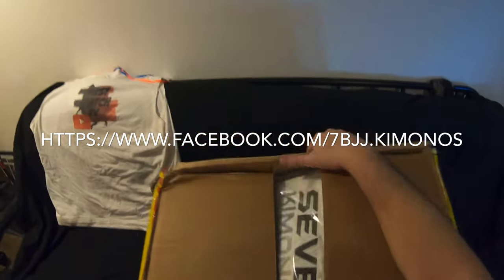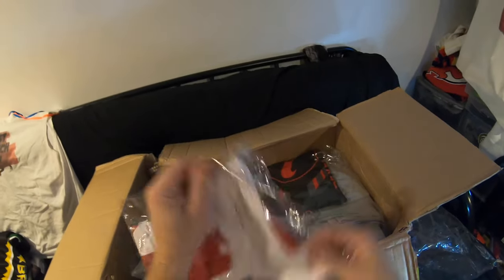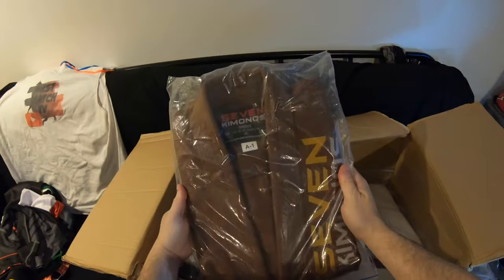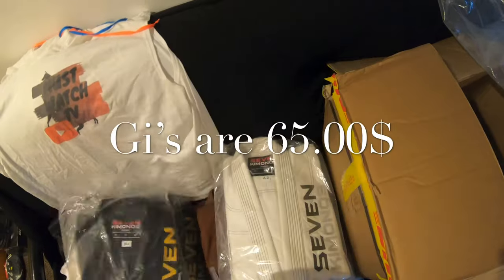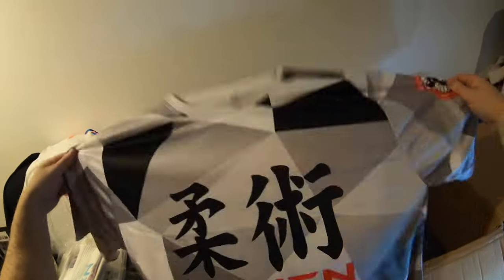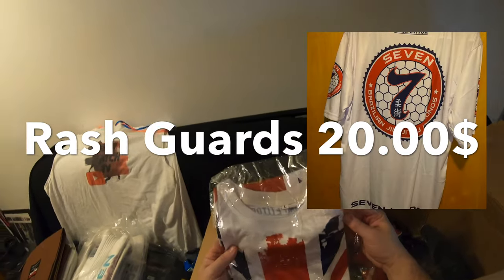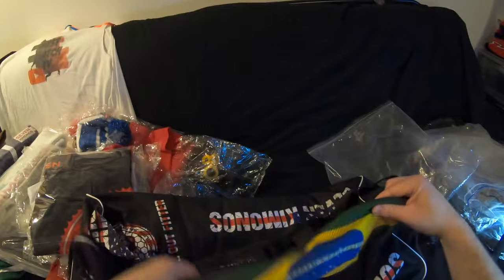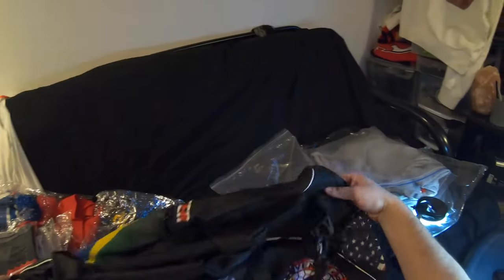BJJ Sponsor Seven kimonos Gi's! Rashguards! and more! all for sale check it out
Recently I have been in contact with a BJJ company that makes GI’s, rash guards, fight shorts, hoodies, bags and much more. This is a quick video of the unboxing.